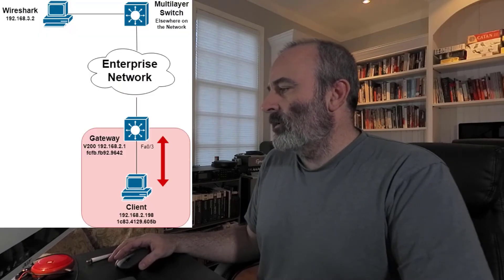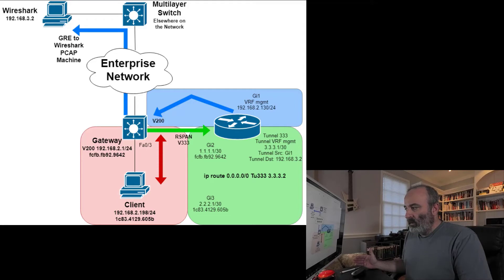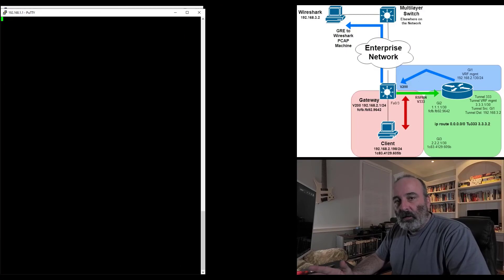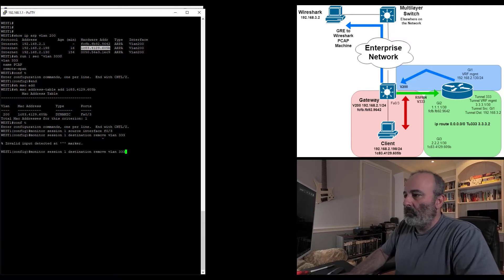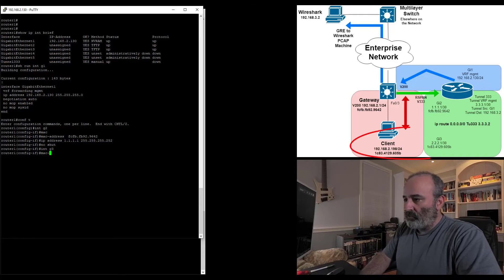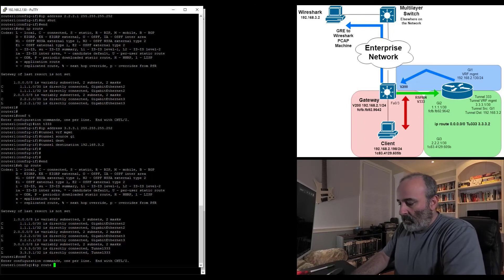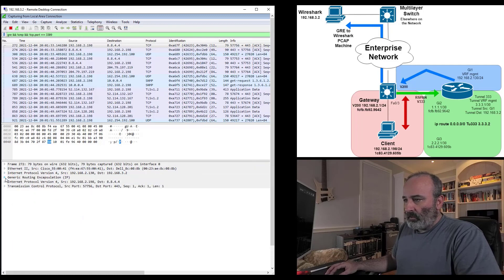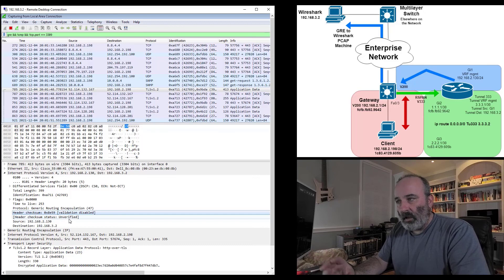Home-made ERSPAN - Pull Packet Captures from Anywhere!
In this video, I show how you can configure an ERSPAN workaround when your device doesn't support the Cisco ERSPAN feature.  This will enable you to pcap a remote location and observe the captured packets at your local client machine.

00:00 Intro
00:22 Description
03:36 Configuration